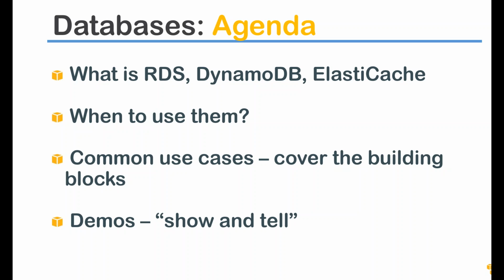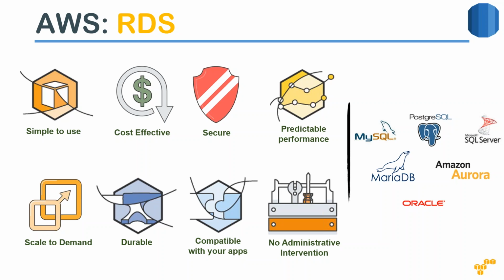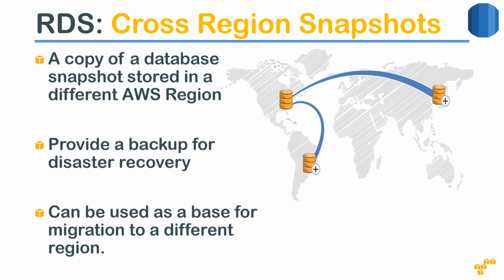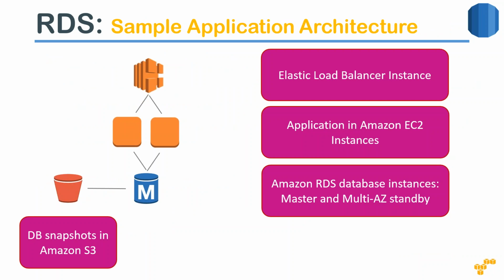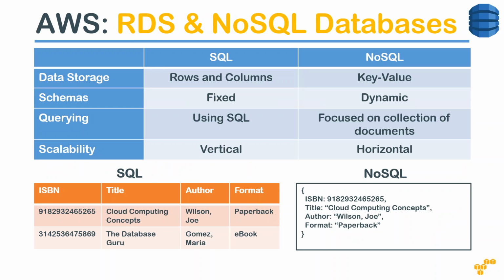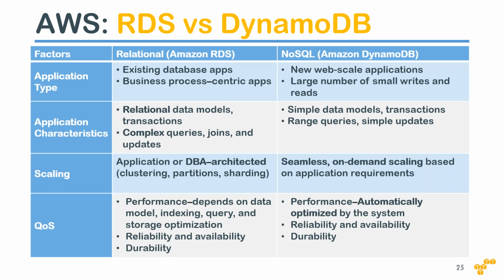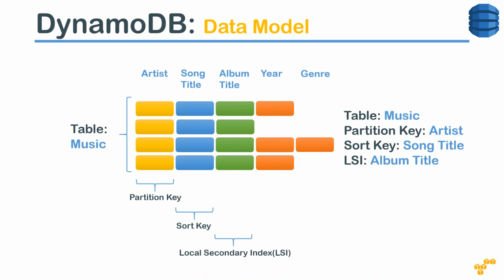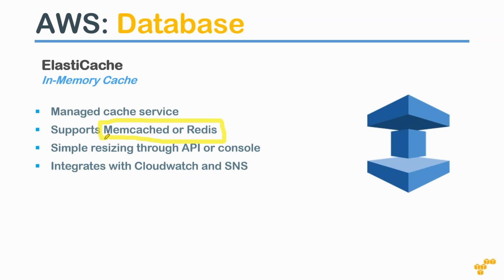Introduction to AWS RDS & DynamoDB | Difference between databases | When to use SQL & NoSQL DB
Online Trainings
Online Trainings: